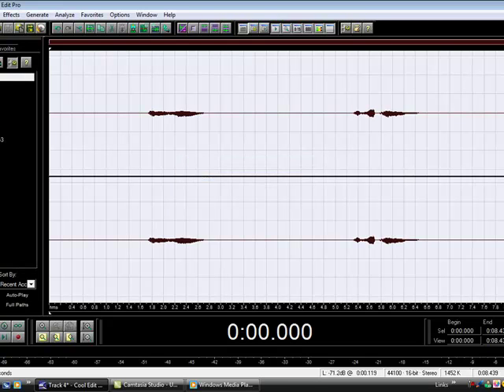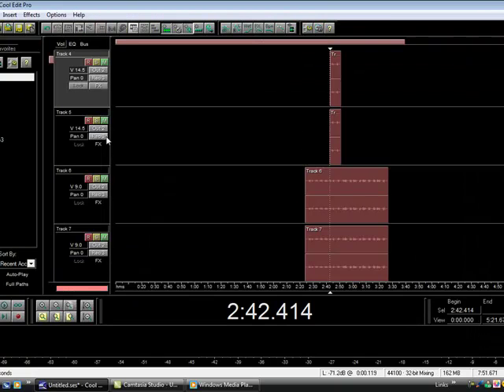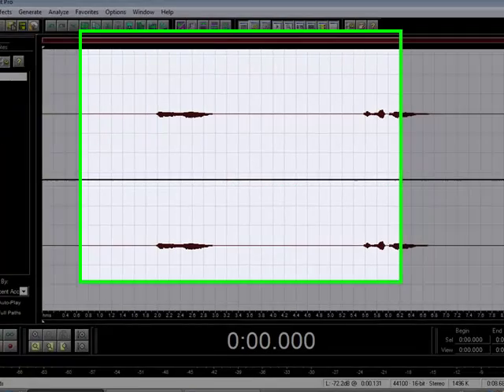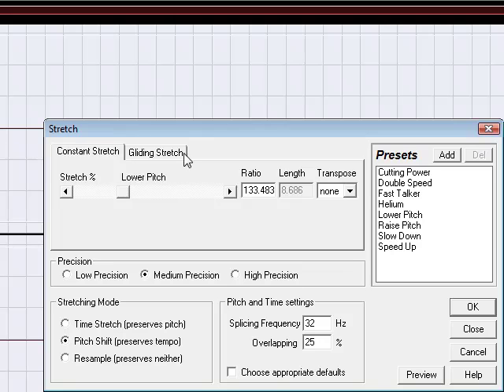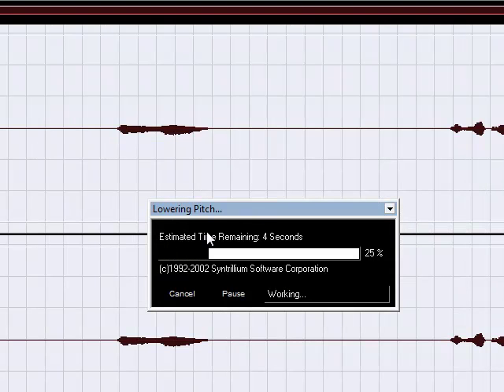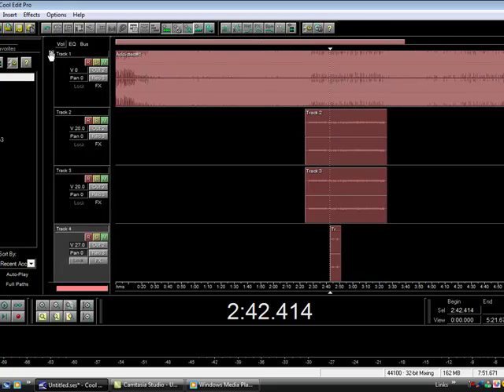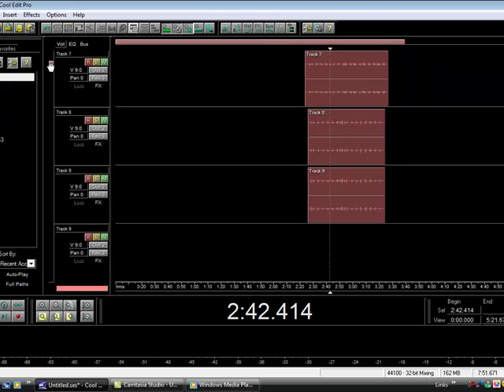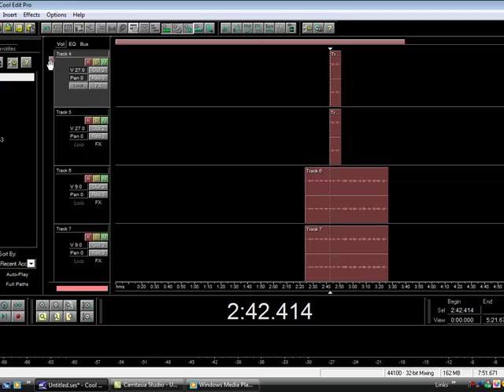How I Record Using Cool Edit Pro Part 2